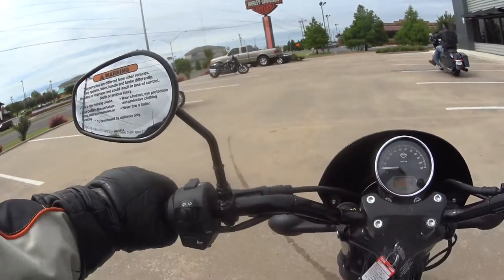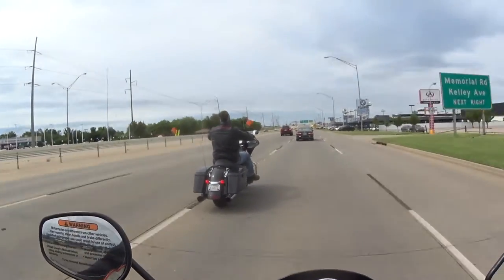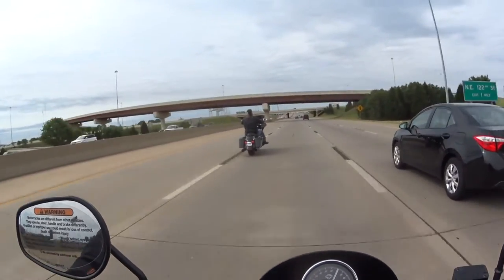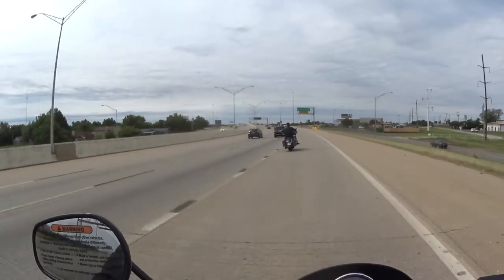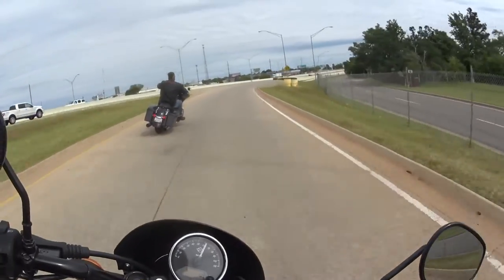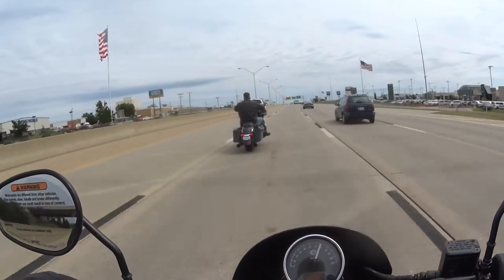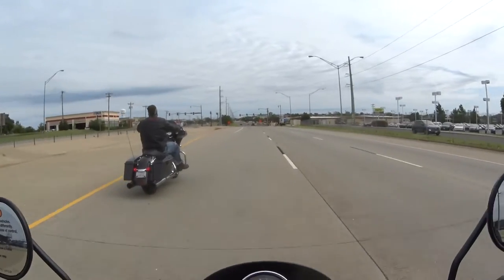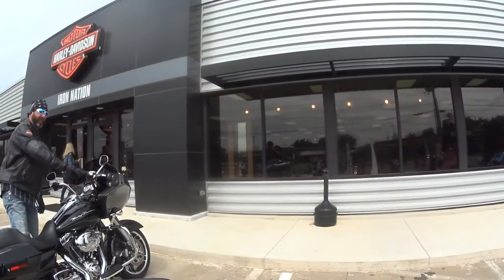Rabid Hedgehog's First Ride of a 2016 Street 750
Want to help this channel grow and get something awesome at the same time? Visit my TeeSpring store today

This bike has come a long way since 2015 in terms of quality, but still has a long way to go.
Specs for the 2016 Street 750
MSRP $7549.00
Engine 750CC Revolution X Liquid Cooled
58 HP 44.5 LB FT Tq
Lean Angle left and right 28.5 Degrees
3.5 Gallon Gas Tank
54.5 Combine MPG
28 Inch Seat
489 lbs Wet

Bike provided by Iron Nation HD of Edmond

Tell them Rabid Hedgehog sent you!